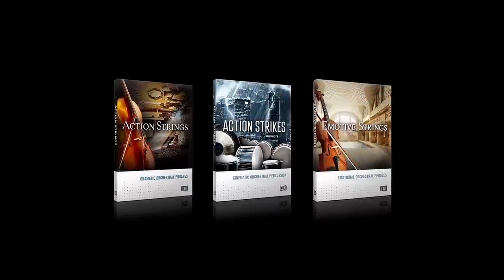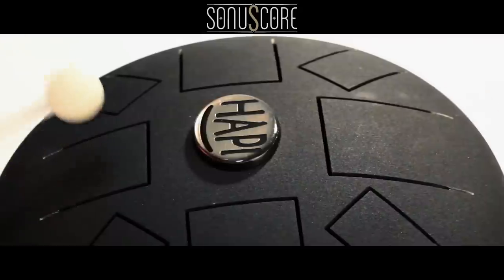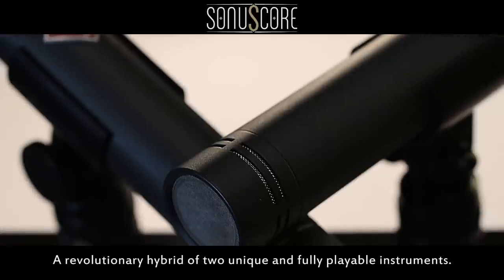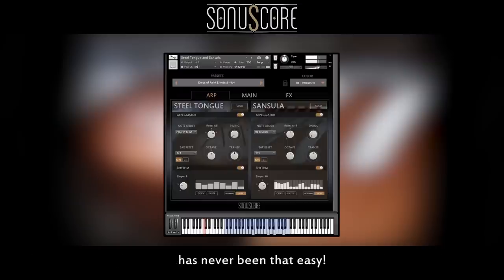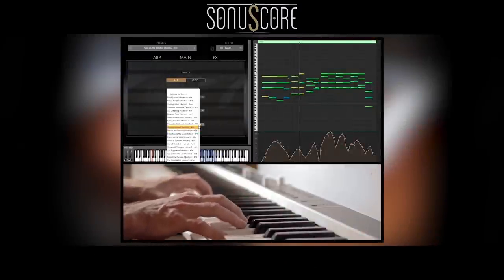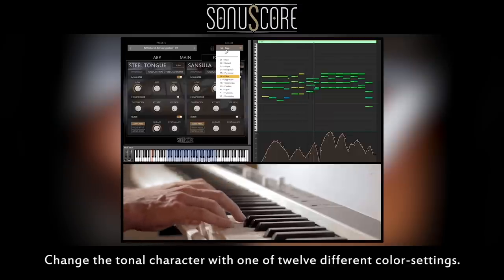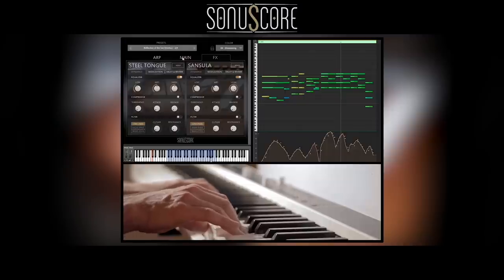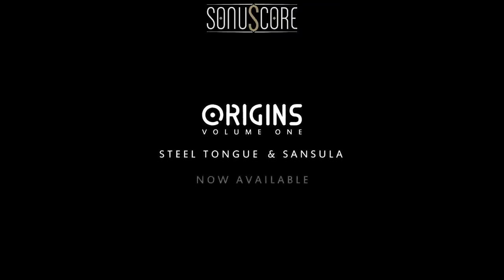ORIGINS VOL. 1 - STEEL TONGUE & SANSULA | Trailer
ORIGINS VOL. 1 - STEEL TONGUE & SANSULA is the first installment of the SONUSCORE ORIGINS Series, a new line of instruments developed by the critically acclaimed team at Dynamedion.

Two unique instruments combined in the powerful Multi-Arpeggio-Designer (MAD) meld into rich and diverse sonic landscapes. With a vast set of inspiring presets and easy customization, the Sonuscore Origins Series provides extensive possibilities for creative scoring.